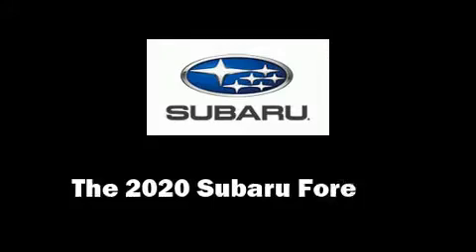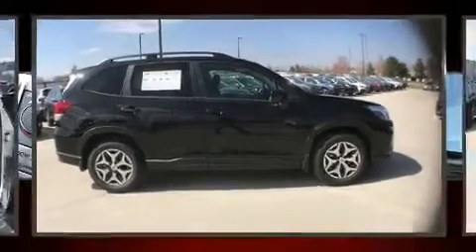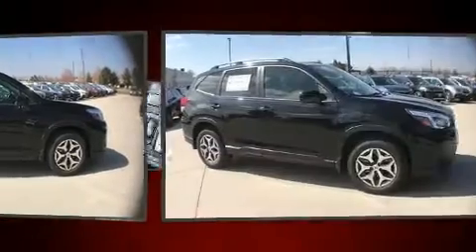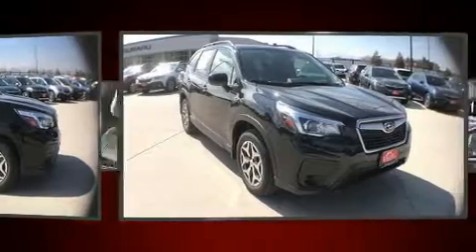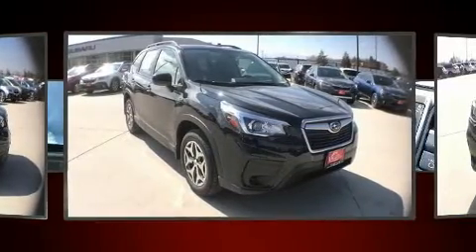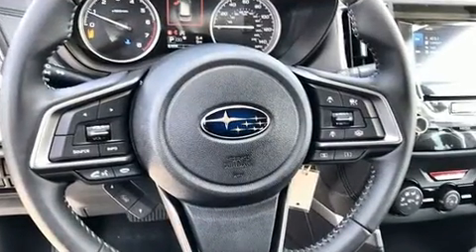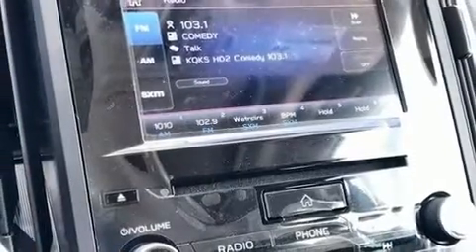2020 Subaru Forester Premium in Longmont, CO 80501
Valley Subaru of Longmont
1800 Industrial Circle
in Longmont, CO 80501

You can expect a lot from the 2020 Subaru Forester. Smooth gearshifts are achieved thanks to the 2.5 liter 4 cylinder engine, providing a spirited, yet composed ride and drive. Top features include a split folding rear seat, adjustable headrests in all seating positions, an automatic dimming rear-view mirror, an outside temperature display, power door mirrors and heated door mirrors, lane departure warning, an overhead console, and 1-touch window functionality. For drivers who enjoy the natural environment, a power moon roof allows an infusion of fresh air. Audio features include a CD player with MP3 capability, steering wheel mounted audio controls, and 6 speakers, providing excellent sound throughout the cabin. Safety equipment has been integrated throughout, including: dual front impact airbags, head curtain airbags, traction control, brake assist, ignition disabling, an emergency communication system, and 4 wheel disc brakes with ABS. For added security, dynamic Stability Control supplements the drivetrain. You will have a pleasant shopping experience that is fun, informative, and never high pressured. Stop by our dealership or give us a call for more information.